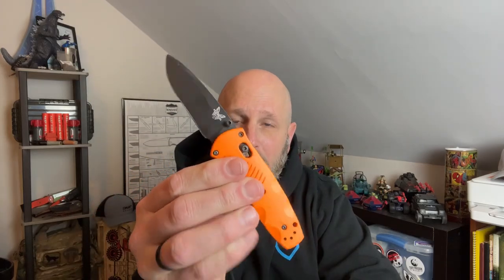Going LIVE! Battlbox Unboxing! Tune in and check it out!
BattlBox - January 2023!
It’s the latest from BattlBox. Take a look and let me know what you think. Share your thoughts.

BUDGET-FRIENDLY ITEMS I RECOMMEND:
1. The Mora Craftline Basic 5 11
2. Mylar Blankets
3. UCO Stormproof Matches
4. Light My Fire Fire Steel 2.0
5. Stanley Stainless Steel Cook Set

SOLID SURVIVAL KNIVES:
1. ESEE 6
2. Ontario Knife Company Rat 7
3. Benchmade Bushcrafter
4. TOPS Kukri
5. Mora Garberg

1.CRKT Squid
2. Benchmade Griptilian
3. Spyderco Tenacious
4. Ontario Knife Company Rat 2
5. CRKT Fossil

1. Streamlight Microstream
2. Olight S1R Baton 2
3. Thrunite T1
4. Thrunite TC15
5. Fenix PD35 TAC

1. Bahco Laplander Saw
2. Corona Folding Saw
3. Mechanix Gloves
4. Large Firesteel
5. Pocket Bellows

SOLID BAGS
1. Vertx EDC Commuter Sling Bag
2. Maxpedition Valence Tech Sling
3. Vanquest Mobius
4. Vanquest Envoy 13 Bag
5. Helikon-Tex Bail Out Bag

2. 10 Lies About Survival